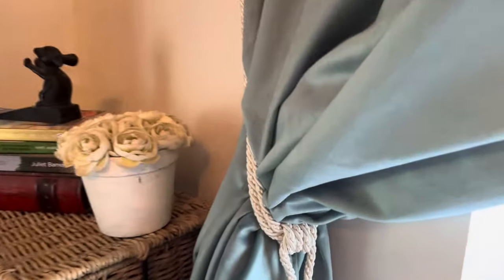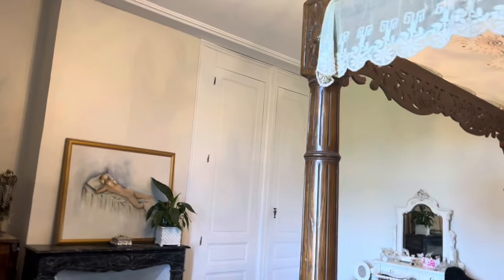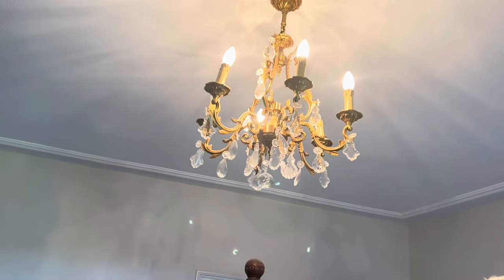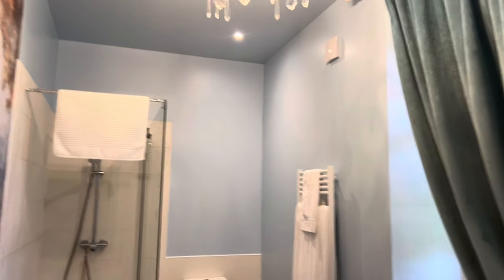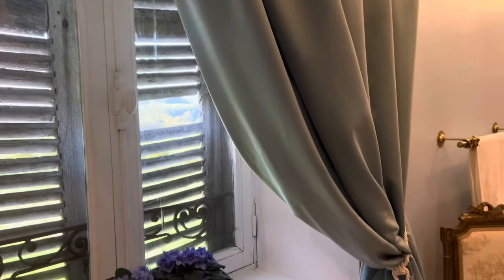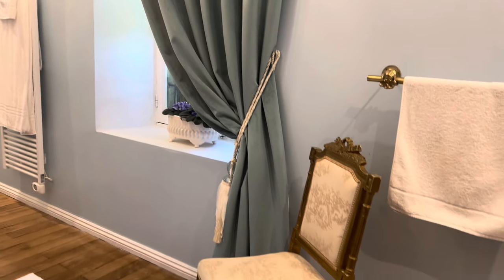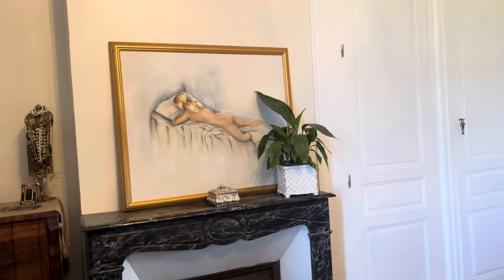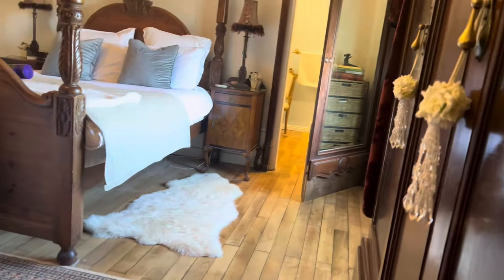BLUE VELVET (Repeat)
Blue Velvet (repeat)the before and after of the main bedroom redecorated now.